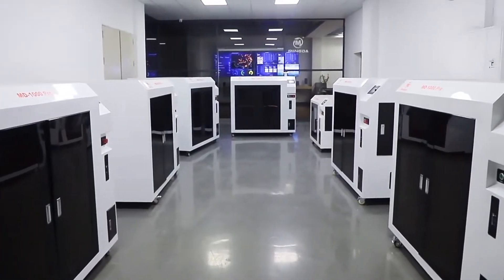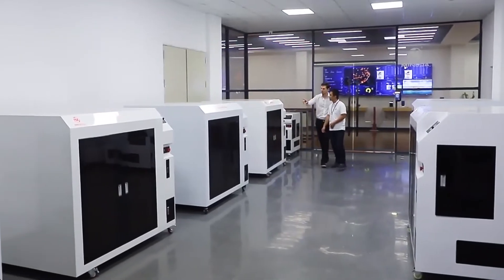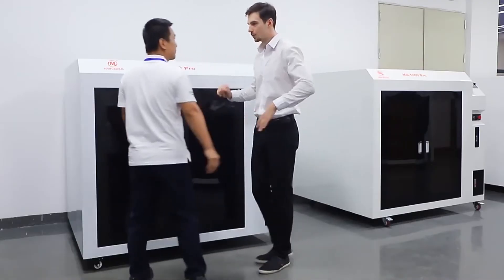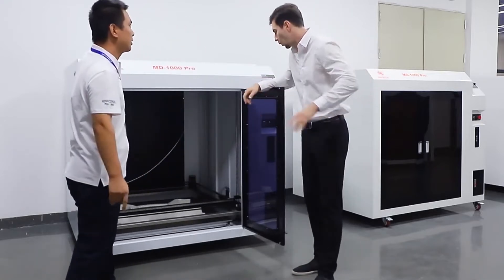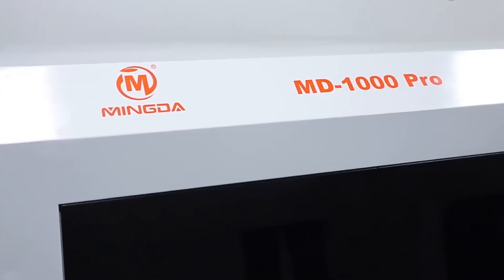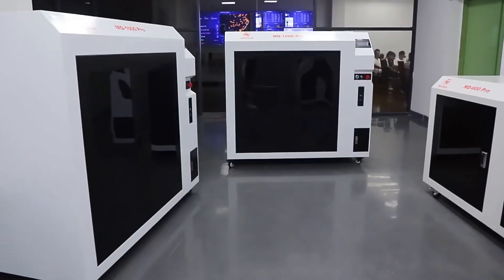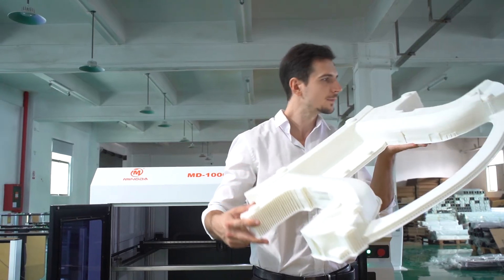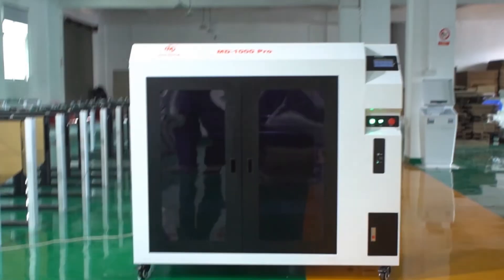MINGDA MD-1000 Pro - An Industrial Large 3D Printer Machine for Professional Use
The MINGDA MD-1000 Pro is a fully enclosed large industrial 3D printer. A build volume of 1000*1000*1000mm enables continuous printing of large objects, lets you iterate fast, produce faster and get to market fastest.